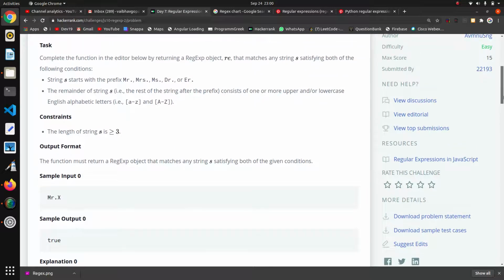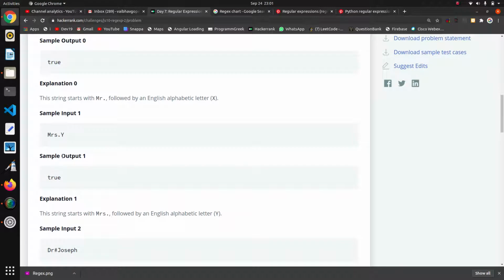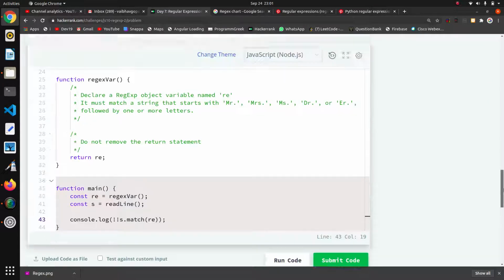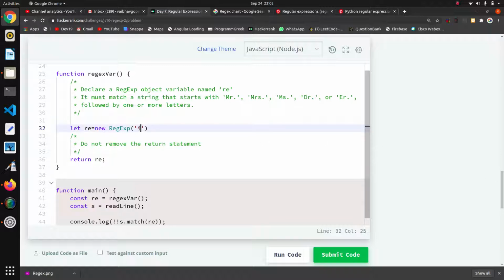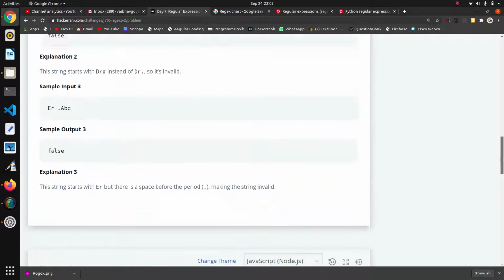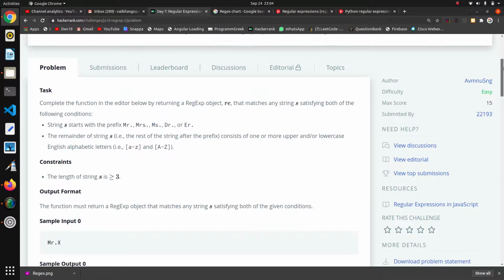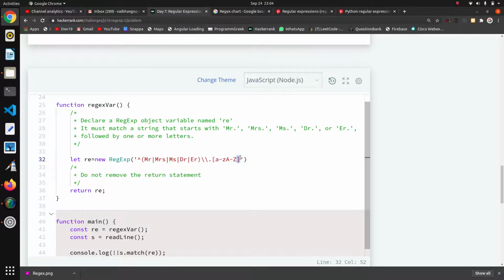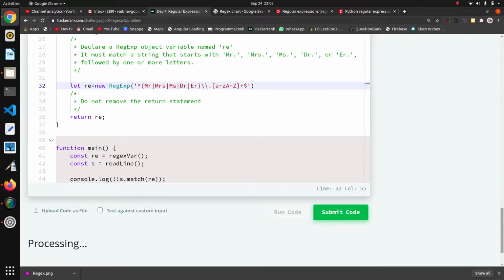Day 7 : Regular Expressions II | 10 Days of Javascript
Dev19🖤